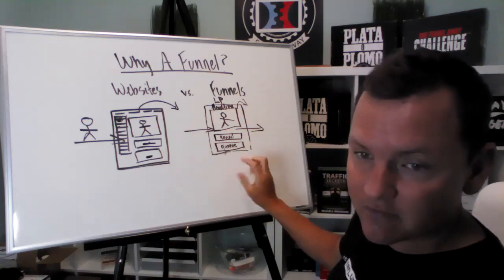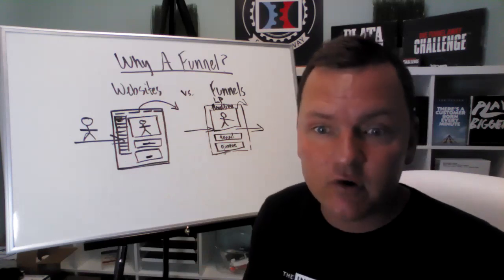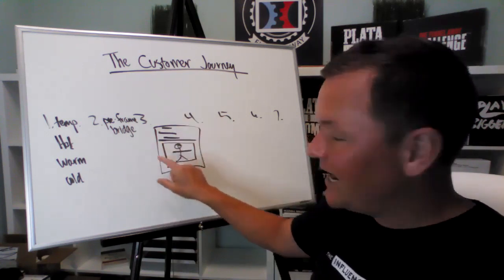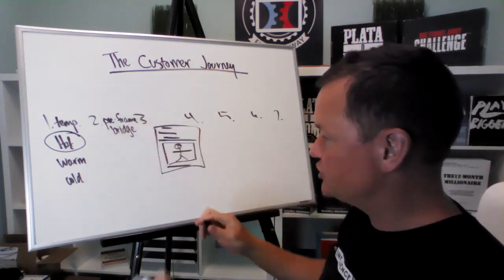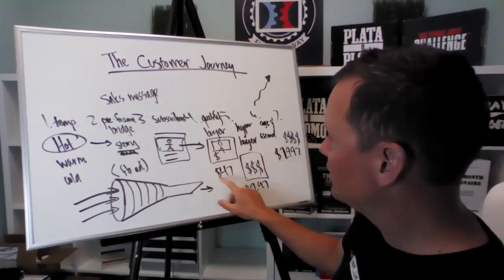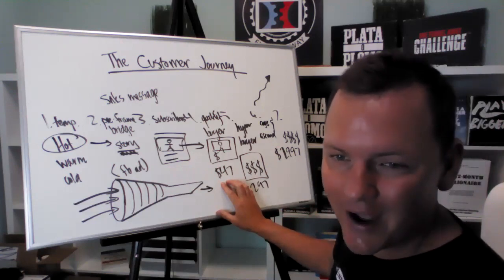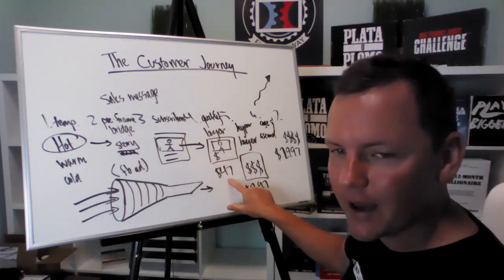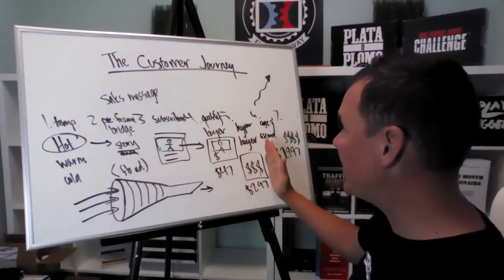Websites Are DEAD Why You Need A Funnel NOW!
Websites Are DEAD
In this video, we cover why websites are DEAD, and why you need a funnel NOW!
Not Sure How To Get Started..?
I totally get it. Creating content & online sales funnels to get your message out there can be tricky stuff..

Follow these simple steps to hit the ground running.

Step #1:
Join Our Content Alchemy Community
Content Alchemy (Official)
Step #2:
Step #3:
Step #4:
Still Need Some Help? Work With Me!
***By The Way, I'm A HUGE "Funnel Freak". If You Want A Two Week Trial To ClickFunnels,